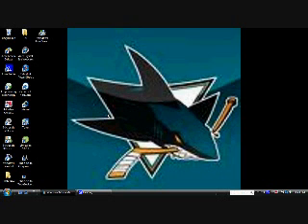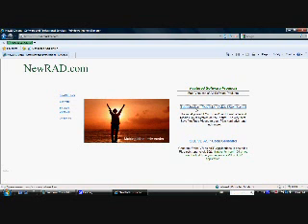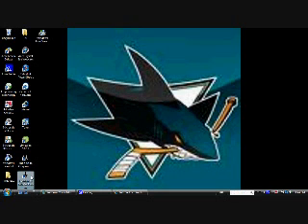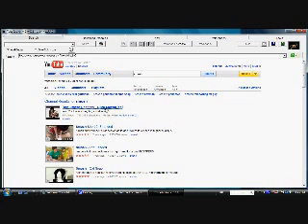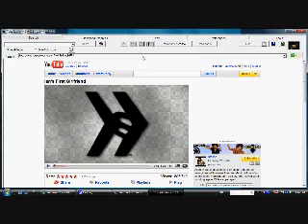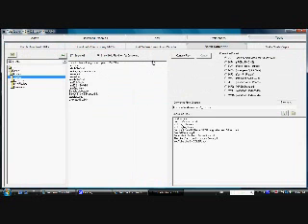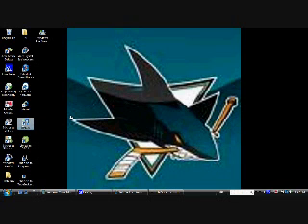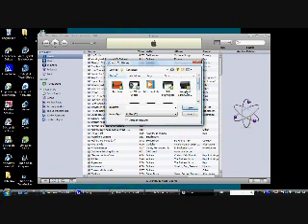How To Get YouTube Videos On Your Ipod!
its easy and its free
1.
2. Downlaod video of your choice from tubesucker
3. convert video to mp4
4. open itunes
5. choose add file to library
6. choose the video you downloaded from  the converted folder in the videos folder
7. open that file
8. sync your ipod and your done!